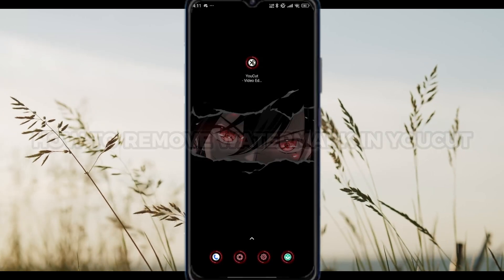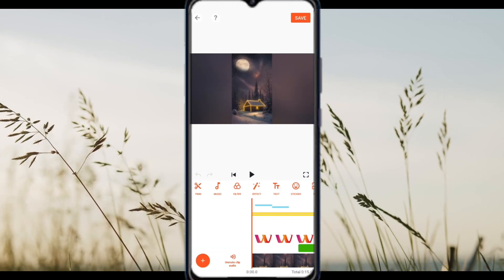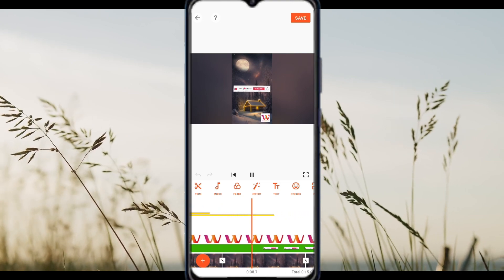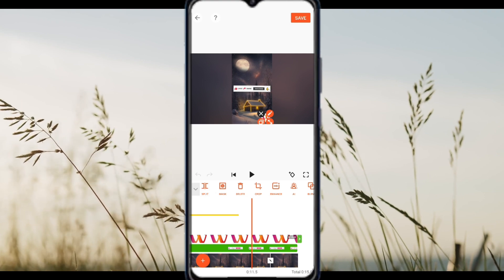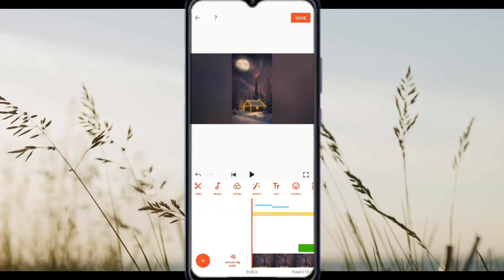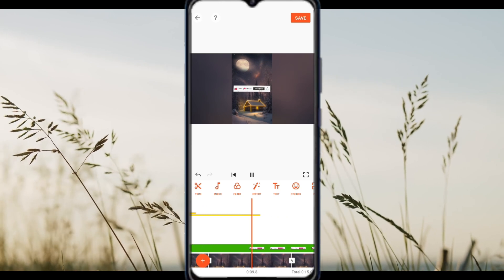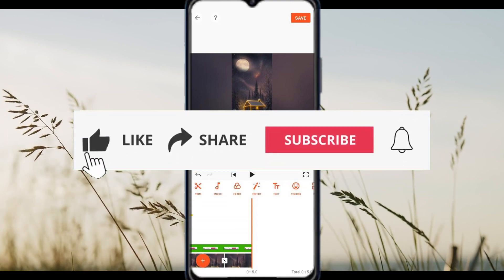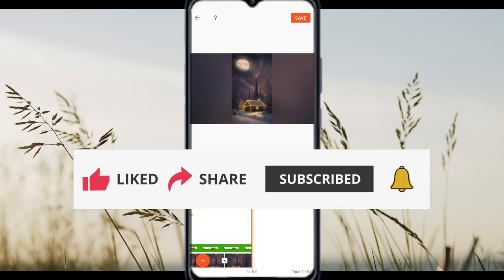How to Remove Watermark in Youcut 2025?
Removing watermarks from videos in YouCut is a straightforward process that enhances the professionalism of your content. Whether you're editing personal videos or creating content for social media platforms, eliminating watermarks ensures a clean and polished final product. YouCut, a user-friendly mobile video editor, offers intuitive tools to help you remove or hide watermarks effectively.

By utilizing YouCut's editing features, you can crop, blur, or overlay elements to cover unwanted watermarks. This flexibility allows for creative solutions to maintain the integrity of your videos without compromising on quality. Whether you're a beginner or experienced editor, YouCut provides the necessary tools to achieve watermark-free videos effortlessly.